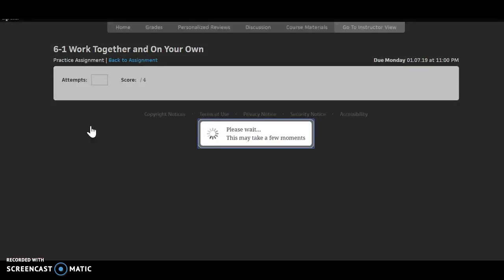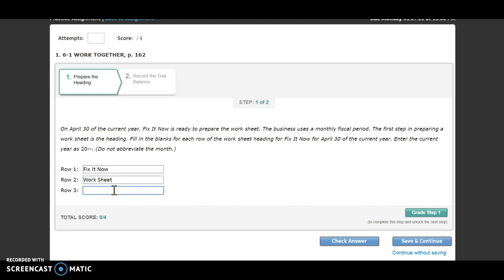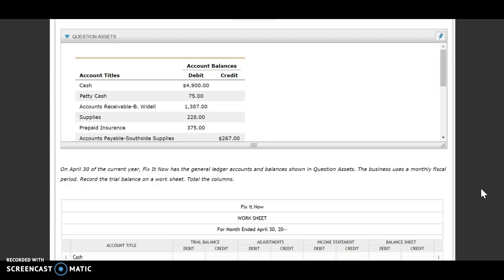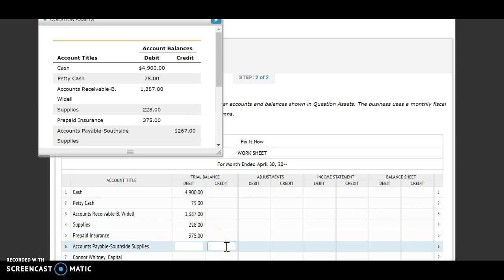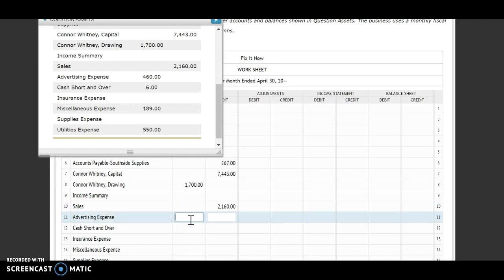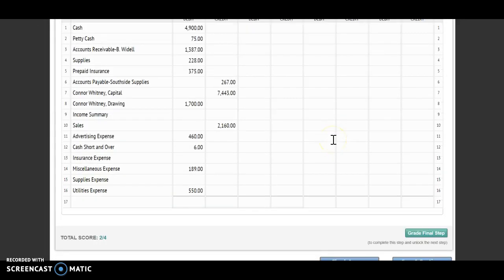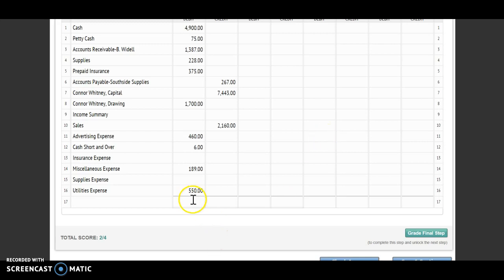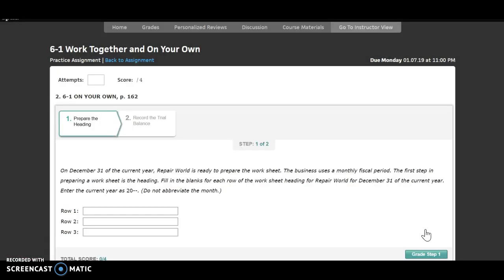6-1 Work Together (Accounting I)